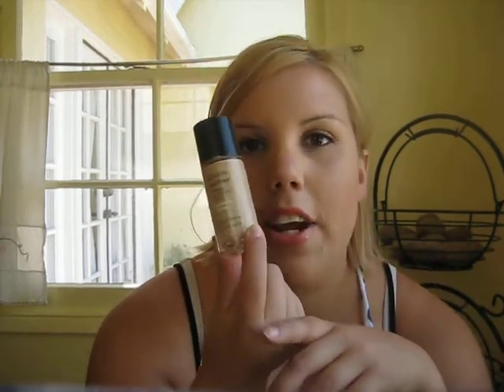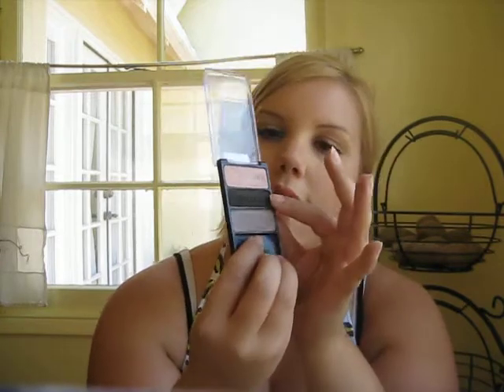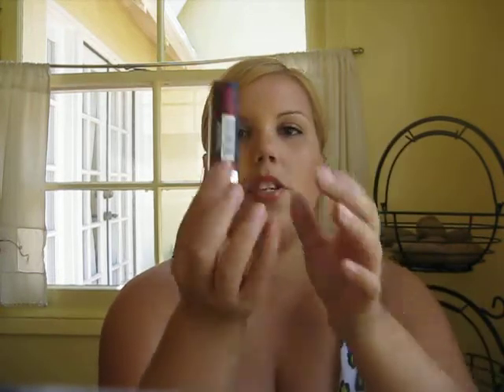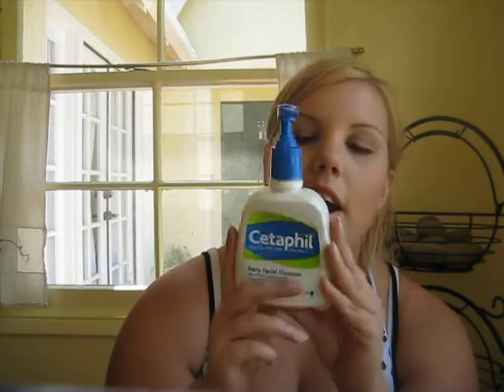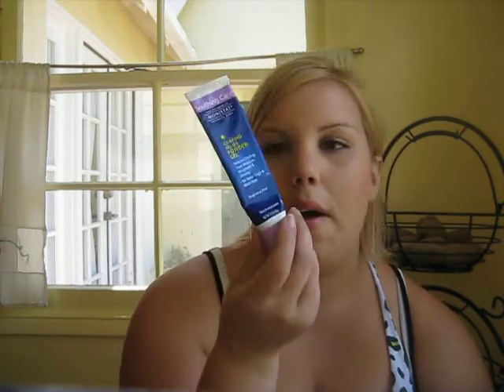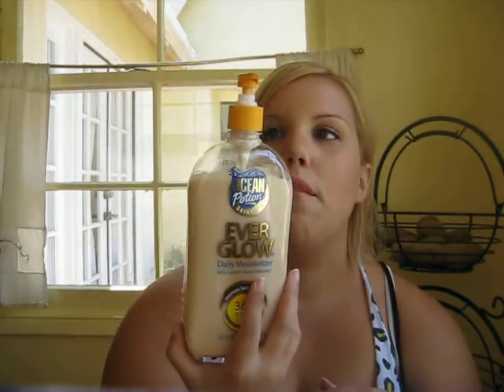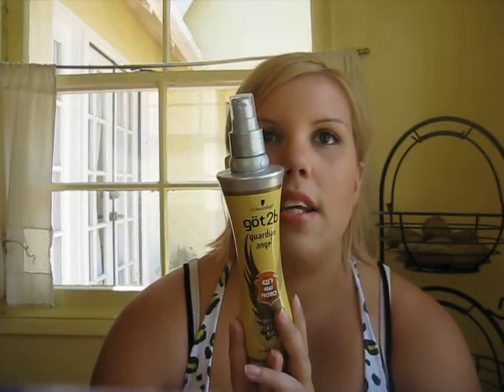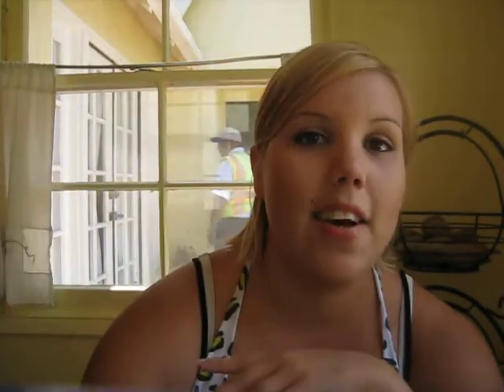Best Drugstore Products :)